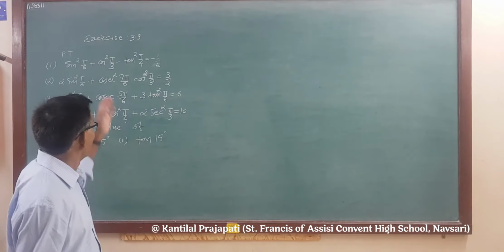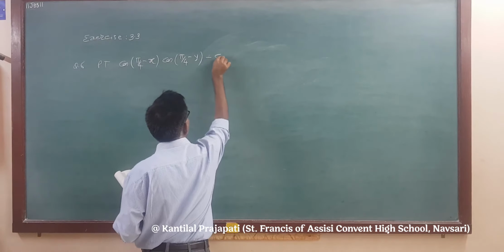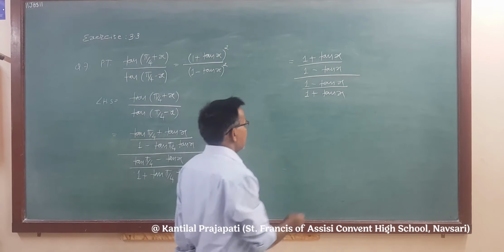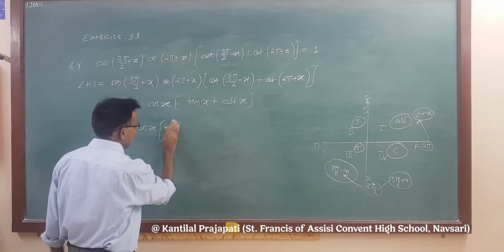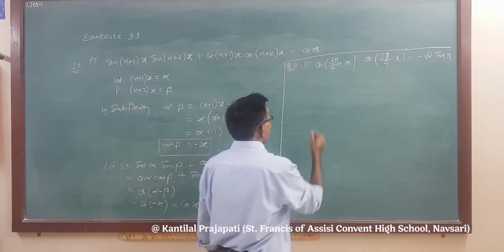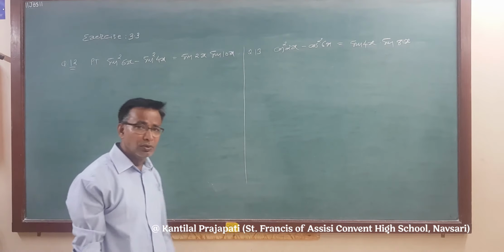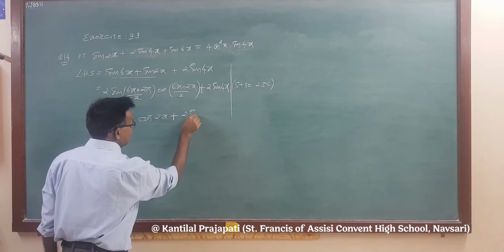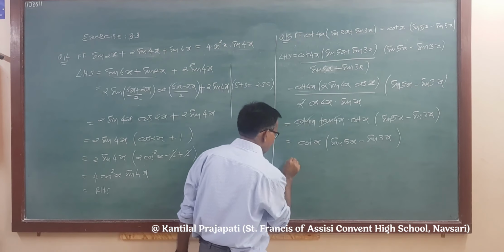Trigonometry Lecture 9